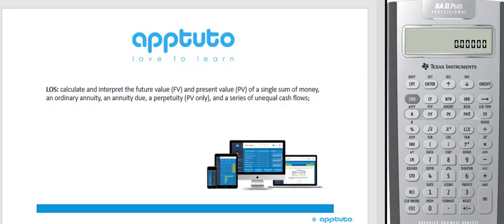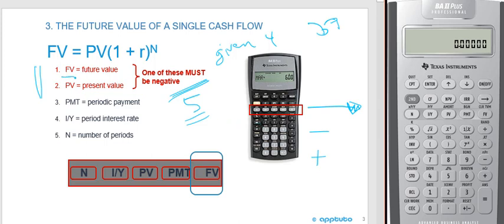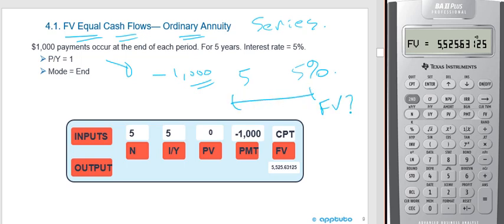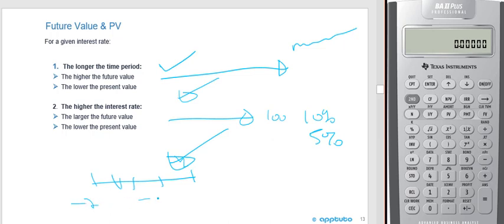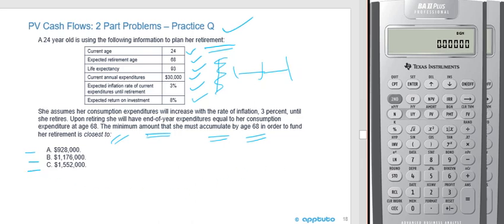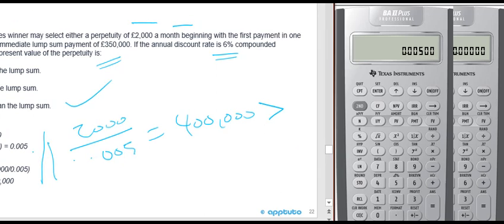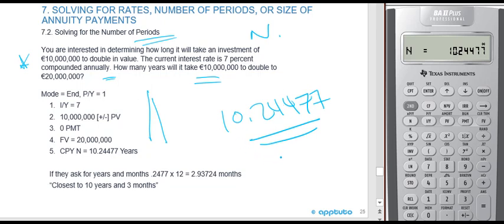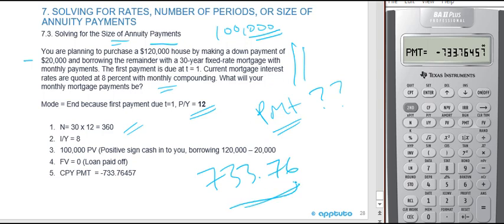calculate and interpret the future value (FV) and present value (PV)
calculate and interpret the future value (FV) and present value (PV) of a single sum of money, an ordinary annuity, an annuity due, a perpetuity (PV only), and a series of unequal cash flows;